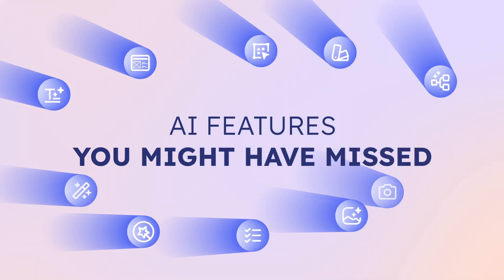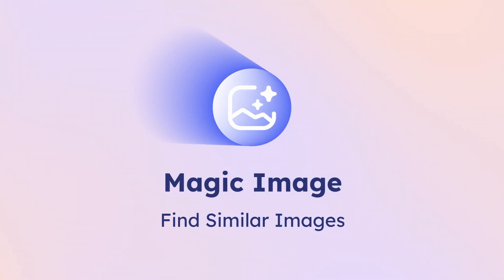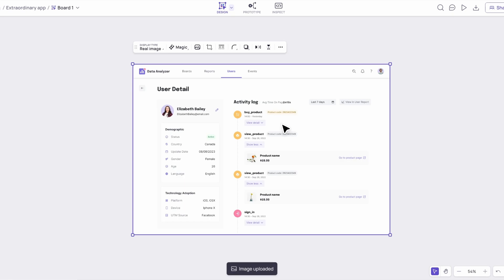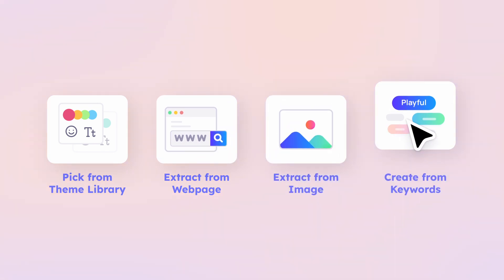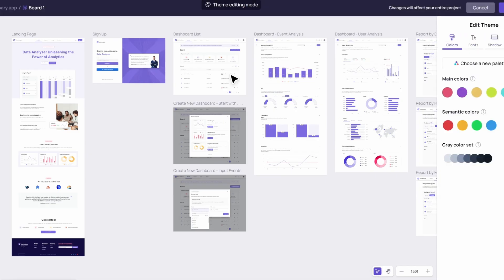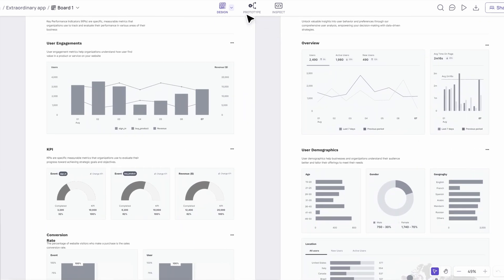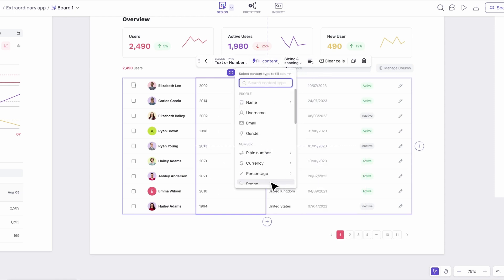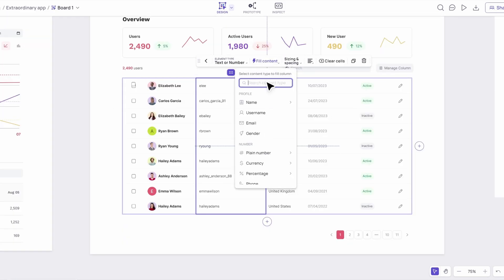Exploring Overlooked AI Features of Visily - Visily's AI Features you might have missed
Dive into the lesser-known but powerful AI features of Visily that can take your design process to the next level! In this video, we uncover the magic and utility behind some of Visily’s most innovative tools. Whether you're a seasoned users or just starting out, these features will enhance your efficiency and creativity.

🚀 What You'll Discover:

Magic Image: Learn how to instantly transform how you populate your designs with visuals. Tired of searching for the right images? Give our AI an example image, and it will fetch high-quality, similar images for you.
Magic Theme: Explore how to automatically create and apply consistent themes across your designs, ensuring a cohesive look with minimal effort.
Lo-Fi/Hi-Fi Switcher: See how easy it is to toggle between low-fidelity and high-fidelity views of your projects, allowing you to focus on structure or details as needed.
Structured Data Fill: Quickly fill your designs with content and formats of your choice. Say goodbye to time-consuming data input with structured data features.

🎨 Key Benefits:
Boost Creativity: Unleash creative potential with AI-powered tools that simplify complex tasks.
Save Time: Reduce the hours spent on manual tasks, focusing more on design innovation.
Enhance Accuracy: Improve the precision and consistency of your designs with AI that understands your needs.

👥 Ideal for:
Product Managers and Developers need to quickly prototype and iterate designs.
Content Creators and Marketers who want to enrich their projects with consistent, visually appealing elements.
UX/UI Designers looking to streamline their workflow and boost productivity.

✨ Why Choose Visily?
Visily integrates advanced AI to offer a user-friendly platform
With Visily, transform your design approach by incorporating cutting-edge features that enhance the creative process.

🔗 Get Started Today:
Eager to elevate your design capabilities with these AI features? Try now!